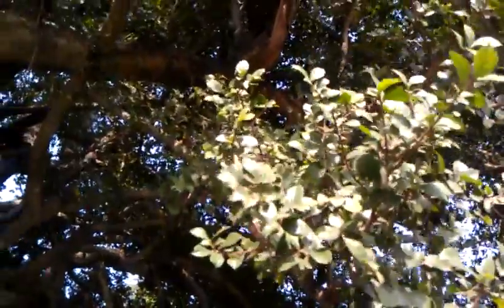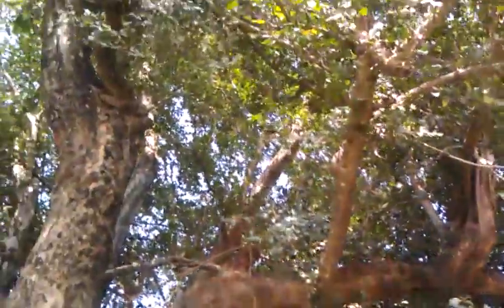Strebulus Asper: A holy tree of india)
Thank god India is 'primitive' enough to consider trees sacred and even worship them like a deity.
This holiness has saved thousands and thousands of elderly trees all over the country from the greedy contractors or desperate villagers.
 Almost every one of these sacred trees are KEYSTONE species for the ecology. What an amazing coincidence that these 'superstitious' people, uneducated  enough to even pray to these trees manage to confer divinity exclusively to these keystone species, not every Tom, Dick and Harry species.
 You dont see any of these people praying to Eucylaptus or Gulmohour, atleast not yet!
Strebulus Asper info:
Elephants love to eat the leaves and twigs, as also bison, deer, goats, cows and other herbivores.
Rough leaves are used for polishing ivory.
The paper made out of the bark is termite proof and was used to write the royal records of the Thai monarchy.
Small fruits are loved by little birds who also spread the seeds through the droppings. This tree is very inconspicuous and hardy. One cannot see it unless they really look. It can grow for years without getting noticed. It grows slowly but is very hardy.
 The silly forest department doesnt plant this tree which is another reason why elephants stray into farms and cities in search of food. They cant eat the accasias and euclayptus!

Properties as per reputable ayurbedic texts:
Roots- astringent, bitter, acrid, cooling, anti-inflammatory, haemostatic, anti-convulsant, constipating, and antiseptic. Useful in disturbed kapha, ulcers, sinusitis, inflammations, elephantiasis, boils, haemorrahages, cough, bronchitis, convulsions, fever, ciphilis, and haemorrhoids.
Bark- Vulnerary, anti-inflammatory, constipating and useful in foul ulcers, dysentry, inflammations and fever.
Leaves- agalactia, swellings, bubose, and hyperhidrosis.
Latex is astringent, antiseptic and styptic and is useful in sore heals, chapped hands, adenitis, nuralgia, and haemorrhages.

Alternate names:
English- Siamese rough bush.
Sanskrit- Shakotah, Patrolehkatahu.